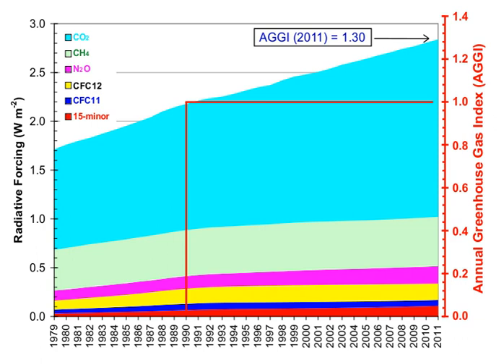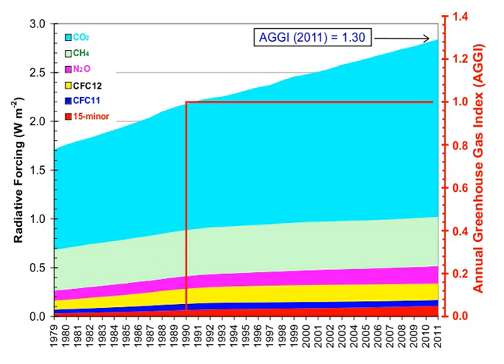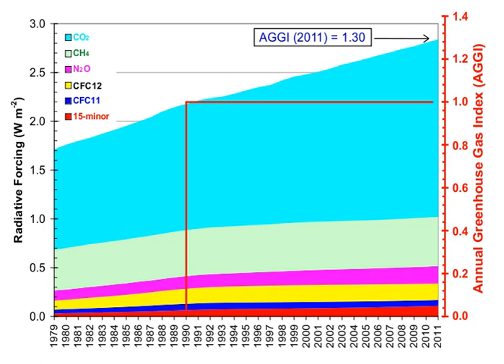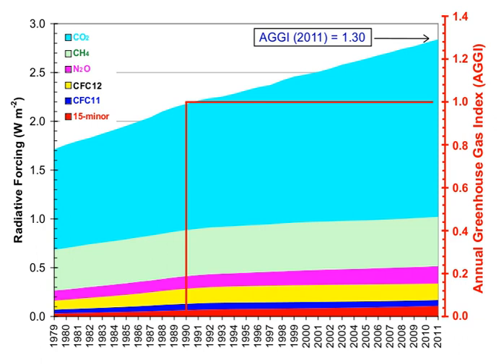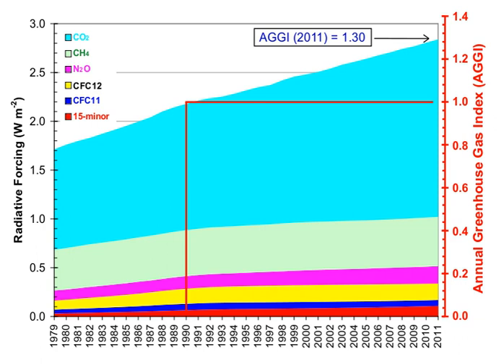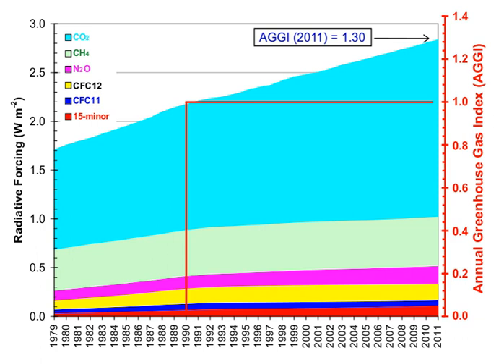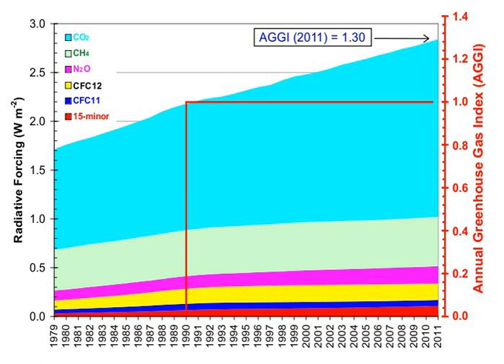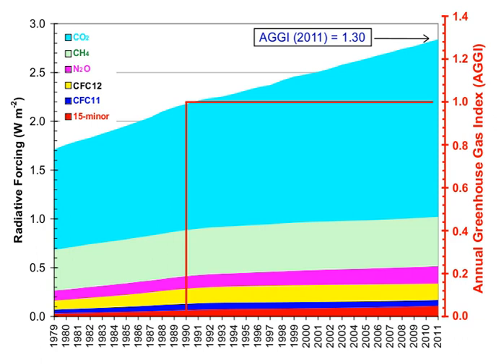Emission of greenhouse gases | Wikipedia audio article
00:02:09 1 Gases in Earth's atmosphere
00:02:44 1.1 Greenhouse gases
00:04:26 1.2 Non-greenhouse gases
00:05:32 1.3 Indirect radiative effects
00:09:04 1.4 Contribution of clouds to Earth's greenhouse effect
00:09:33 2 Impacts on the overall greenhouse effect
00:11:12 2.1 Proportion of direct effects at a given moment
00:11:59 2.2 Atmospheric lifetime
00:15:51 2.3 Radiative forcing
00:17:18 2.4 Global warming potential
00:19:34 3 Natural and anthropogenic sources
00:21:00 3.1 Ice cores
00:21:13 3.2 Changes since the Industrial Revolution
00:24:06 4 Anthropogenic greenhouse gases
00:25:36 4.1 Sectors
00:27:53 4.1.1 Tourism
00:32:18 4.1.2 Trucking and haulage
00:32:26 4.1.3 Plastic
00:33:17 5 Role of water vapor
00:34:18 6 Direct greenhouse gas emissions
00:36:36 6.1 Regional and national attribution of emissions
00:39:00 6.2 From land-use change
00:40:02 6.3 Greenhouse gas intensity
00:44:43 6.4 Cumulative and historical emissions
00:45:55 6.5 Changes since a particular base year
00:46:51 6.6 Annual emissions
00:49:15 6.7 Top emitter countries
00:51:18 6.7.1 Annual
00:53:02 6.7.2 Cumulative
00:53:11 6.8 Embedded emissions
00:53:30 6.9 Effect of policy
00:53:38 6.10 Projections
00:55:58 6.11 Relative spanCOspan2
00:57:56 7 Life-cycle greenhouse-gas emissions of energy sources
00:59:30 8 Removal from the atmosphere
01:00:09 8.1 Natural processes
01:00:40 8.2 Negative emissions
01:00:49 9 History of scientific research
01:02:32 10 See also
01:03:16 11 References

- Socrates

SUMMARY
Human activities since the beginning of the Industrial Revolution (around 1750) have produced a 45% increase in the atmospheric concentration of carbon dioxide (CO2), from 280 ppm in 1750 to 406 ppm in early 2017.  This increase has occurred despite the uptake of more than half of the emissions by various natural "sinks" involved in the carbon cycle.  The vast majority of anthropogenic carbon dioxide emissions (i.e., emissions produced by human activities) come from combustion of fossil fuels, principally  coal, oil, and natural gas, with additional contributions coming from deforestation, changes in land use, soil erosion and agriculture (including livestock).Should greenhouse gas emissions continue at their rate in 2017, global warming could cause Earth's surface temperature to exceed historical values as early as 2047, with potentially harmful effects on ecosystems, biodiversity and human livelihoods. At current emission rates temperatures could increase by 2 °C, which the United Nations' IPCC designated as the upper limit to avoid "dangerous" levels, by 2036.